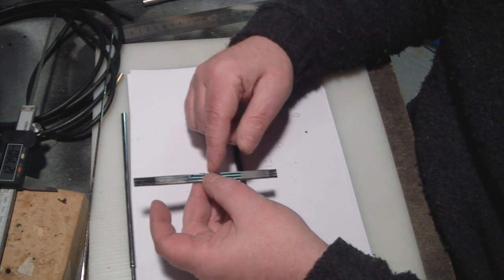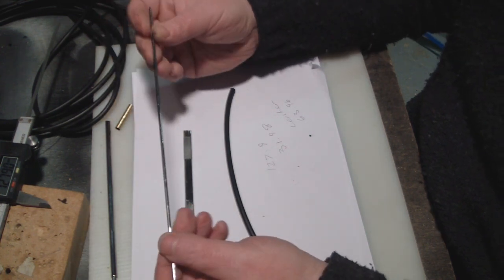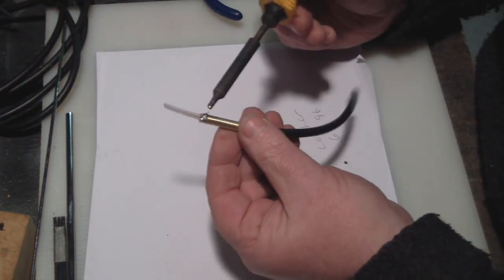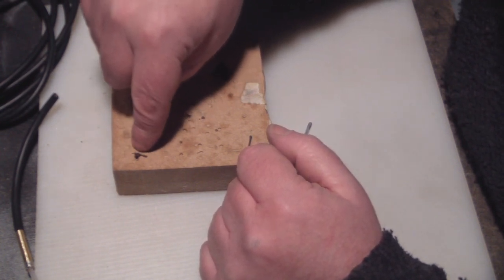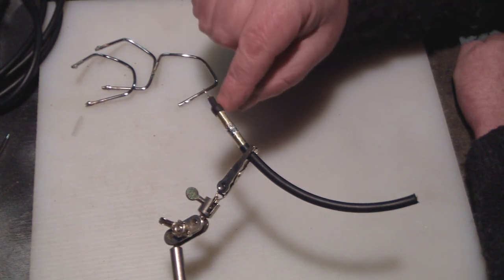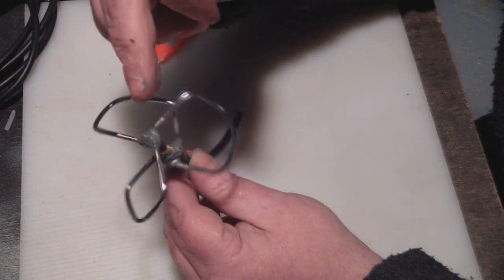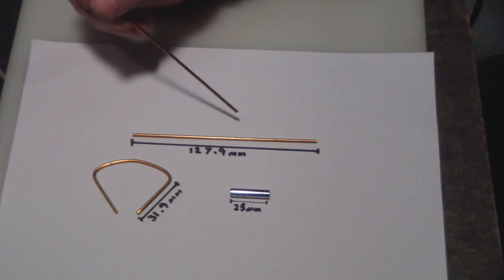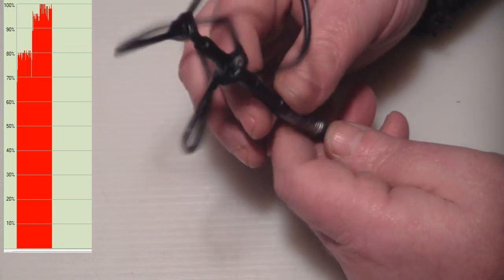cloverleaf antenna 2.4 GHz #11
Make your own 2.4 GHz Circular Polarized Clover Leaf antenna.
This is a 2.4 GHz circularly polarized omnidirectional antenna.